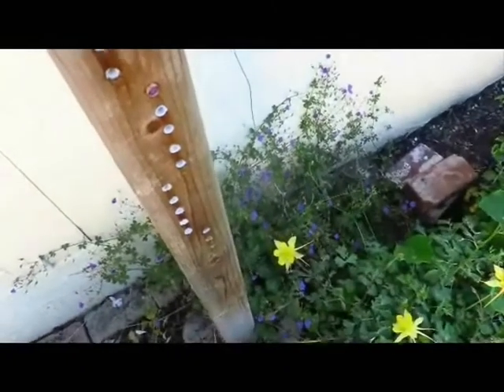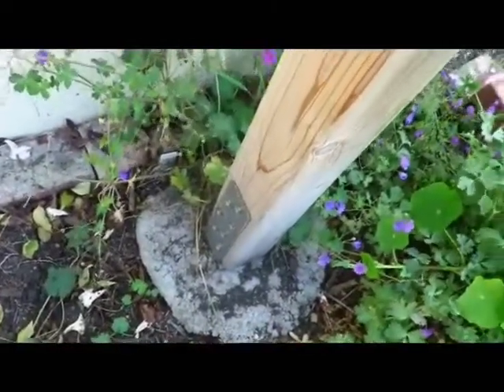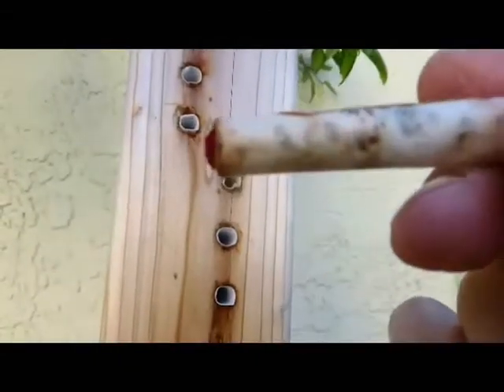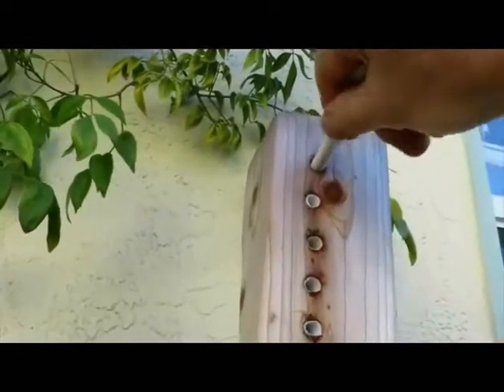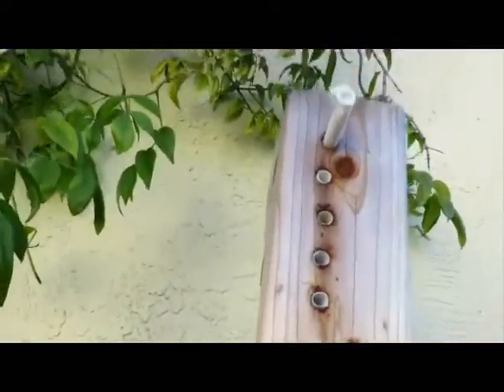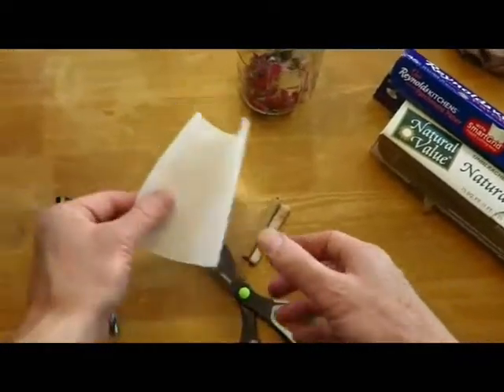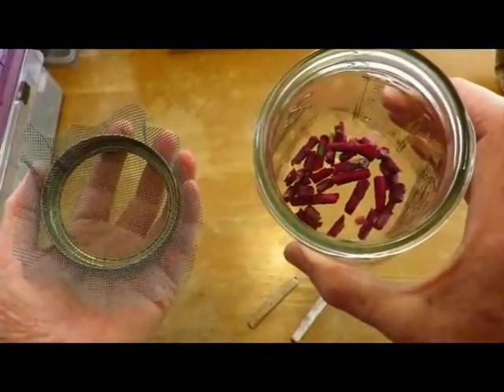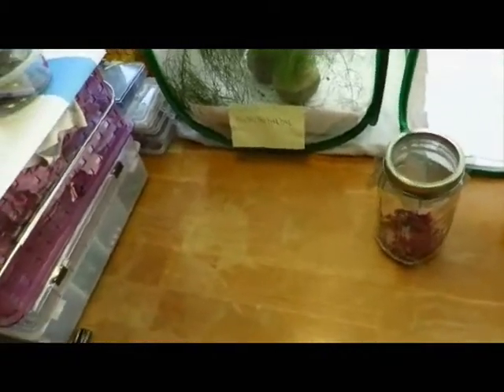Orchard Mason Bee Tutorial Video - Bee Block Best Practices - Solitary Bee Lessons Learned Video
Just a quick run-through of all the lessons learned and best practices we've come up with in a few years of raising Orchard Mason Bees, Leafcutter Bees, and other solitary nesting bees with bee boxes, including especially the vital importance of lining the bee nesting tubes with clean parchment paper to protect from mites, mold, spores, fungus and parasites.